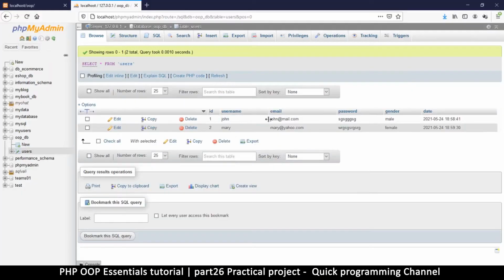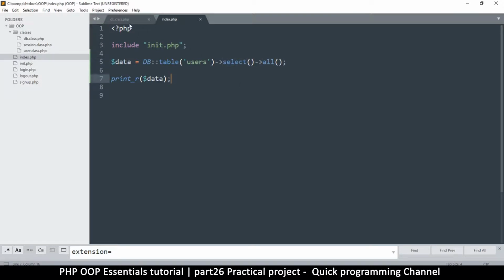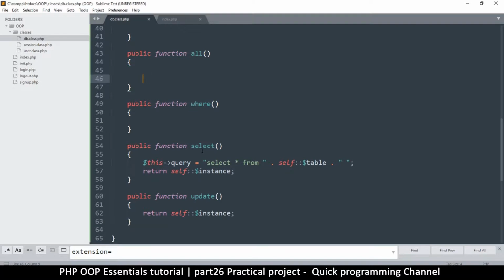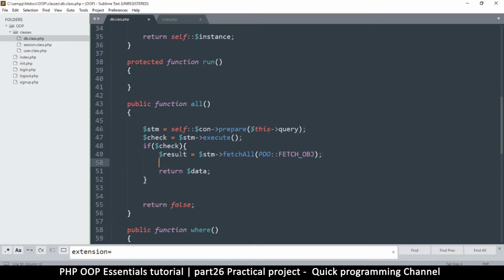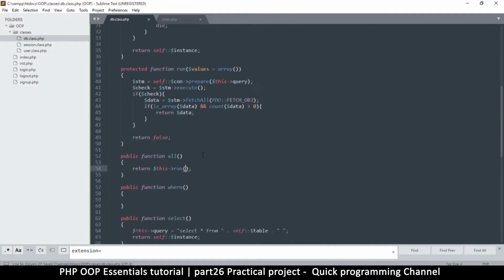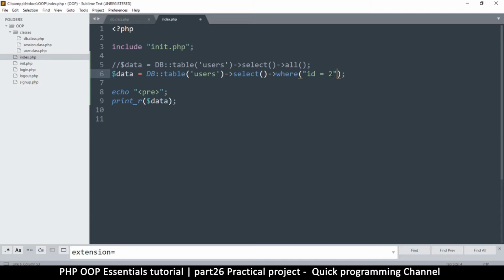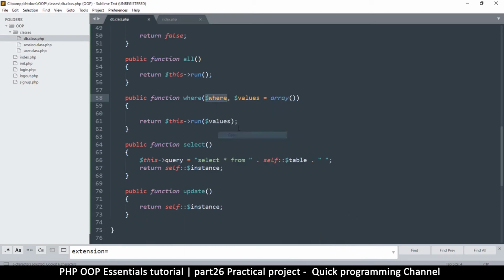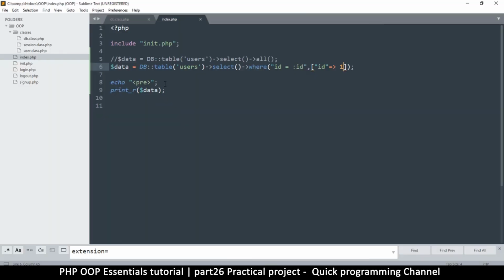#26 PHP Object Oriented Programming Basics - OOP | Practical project | Quick programming tutorial